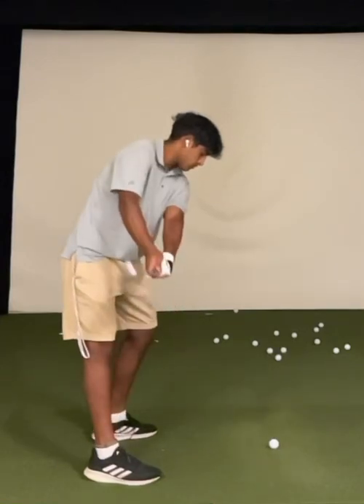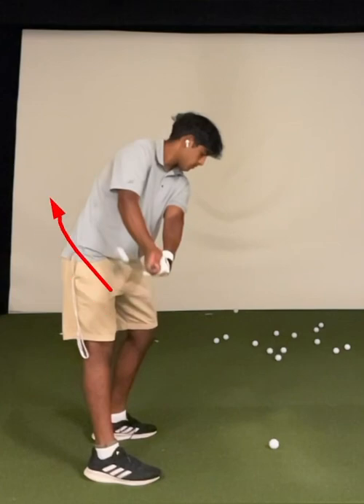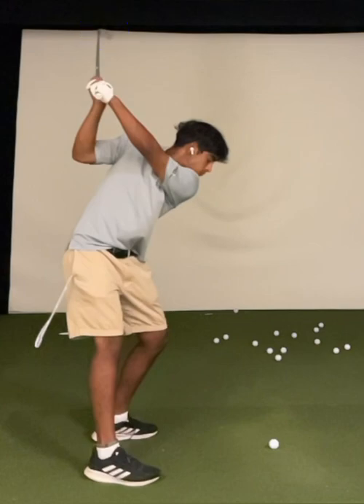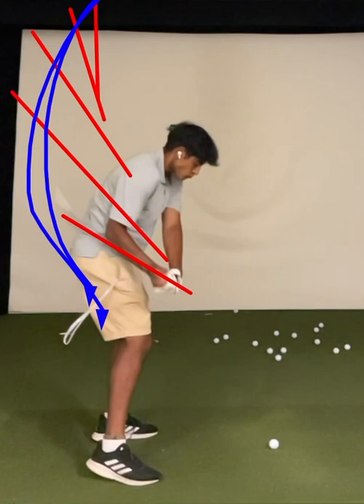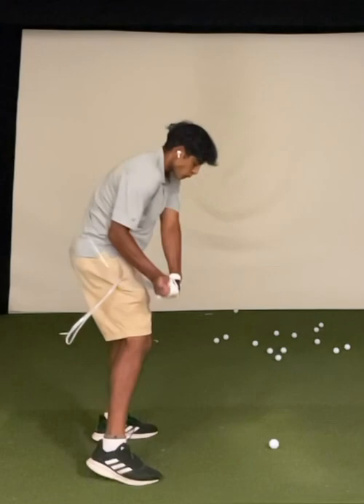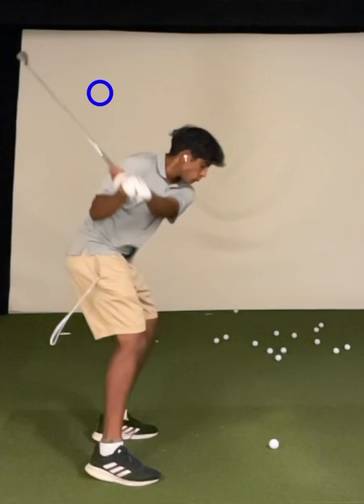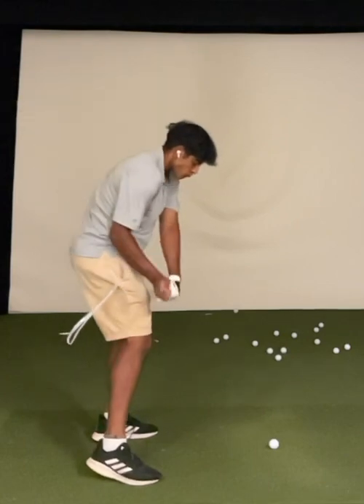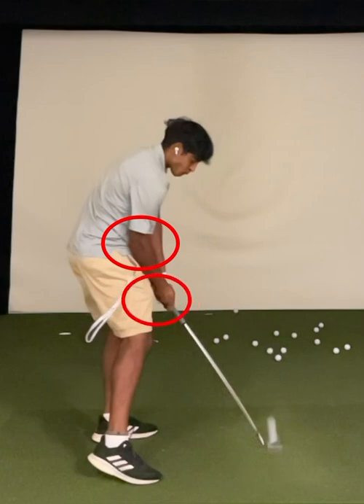Student Swing Analysis - Ep 3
This is a small clip from an online lesson I gave someone recently on the Skillest App. He struggles specifically with blocks, hooks, and topping the ball (poor low point control). Enjoy!
If you want to start improving your golf game, click the link below and get started with me online using the Skillest App for remote lessons